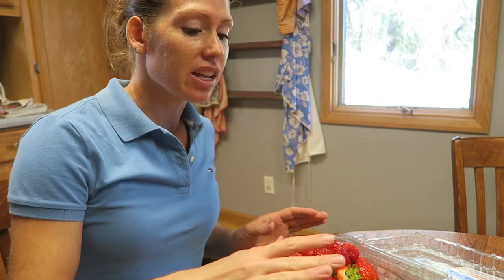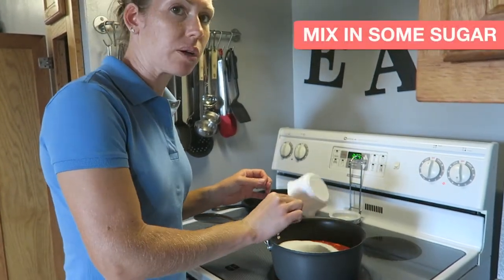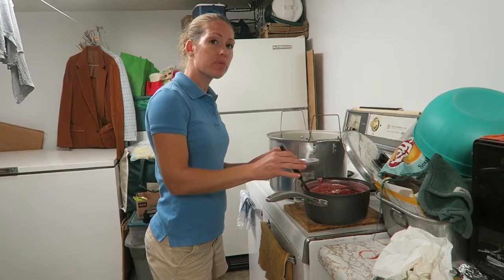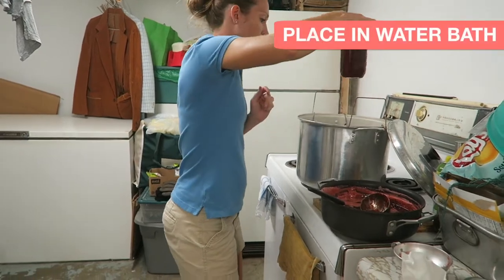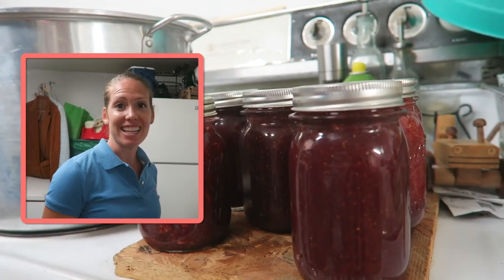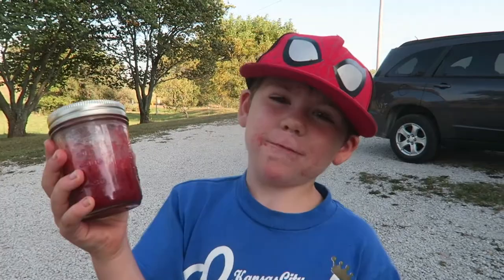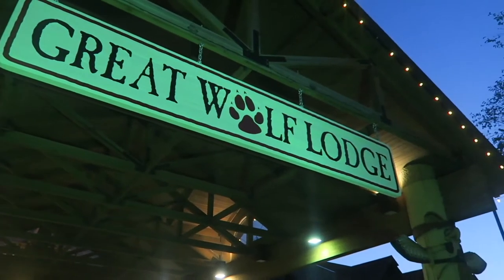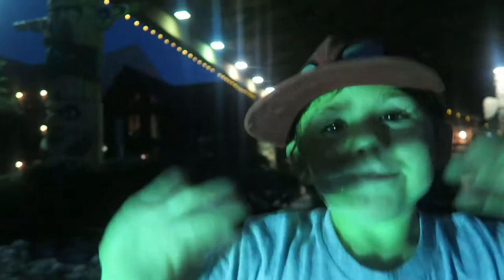How to Preserve Strawberries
EPISODE 108: Becky shows how she preserves strawberry jam. We catch a chicken in the act of laying an egg (might gross you out) and we have fun at the Great Wolf Lodge.
↓↓↓↓↓↓↓ Click “Show More” for resources ↓↓↓↓↓↓↓

MUSIC IN THIS EPISODE:
Henrik Olsson - 7 Magnets
Peter Sandberg - Break Free 1 (French Revolution Remix Version)

VIDEO EQUIPMENT WE USE:
Camera / Cannon G7X
Editing Software / Final Cut Pro
Tripod / Jobi Gorilla Pod